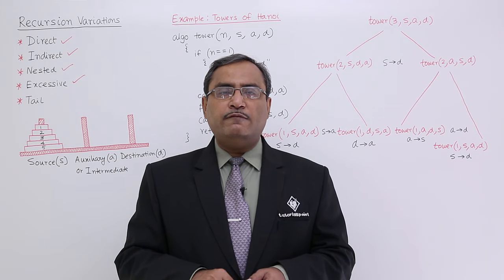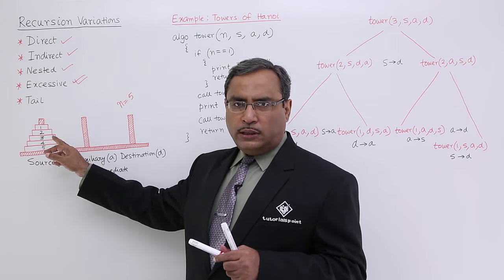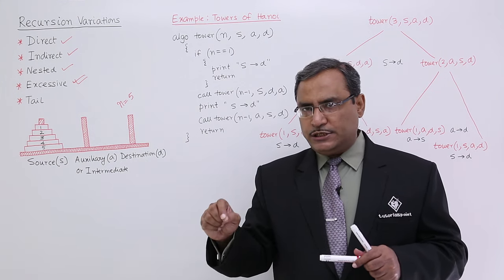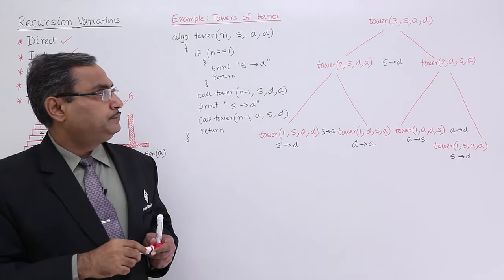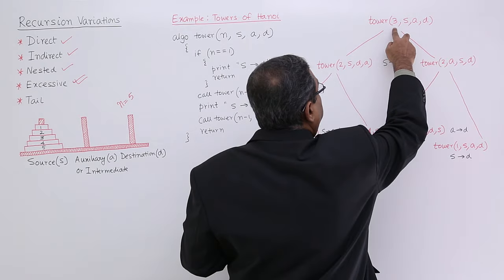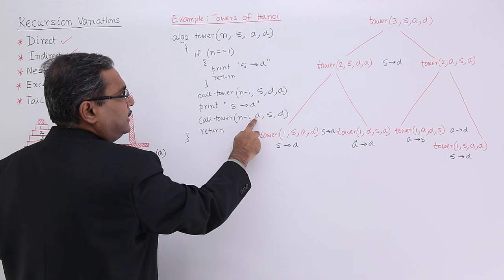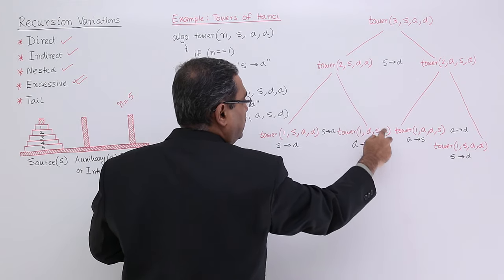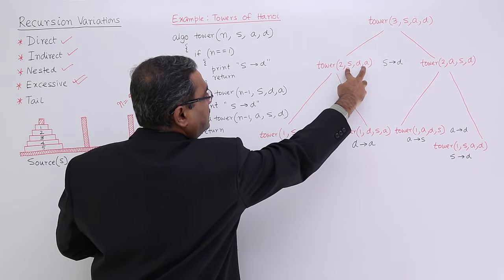Towers of Hanoi as an Example of Recursion